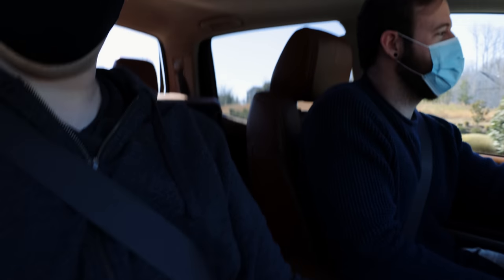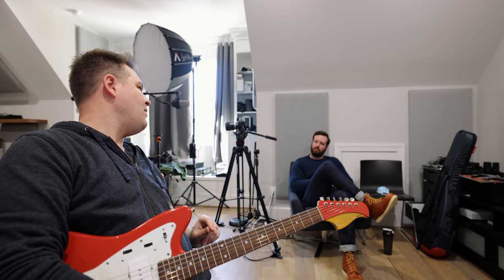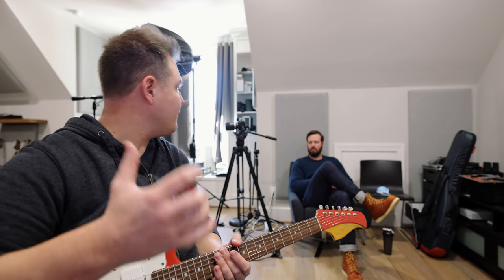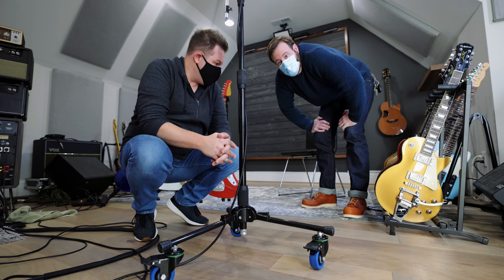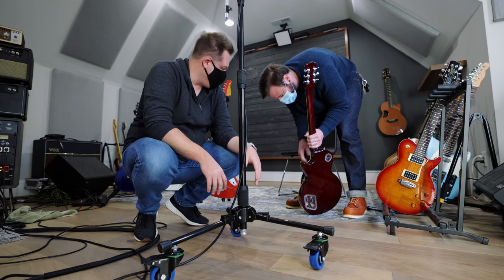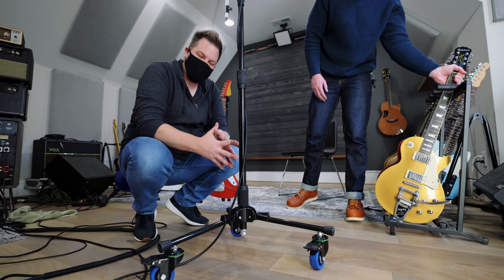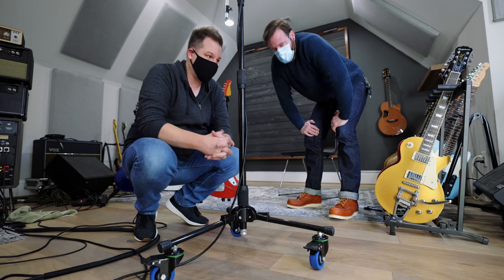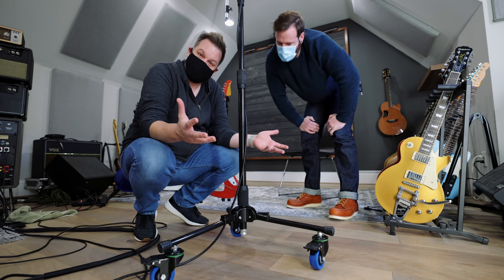Building some Helix patches (Behind-The-Scenes) // WT VLOG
We are thinking of doing a weekly WT Vlog (which would be different than the Sunday Vlog series). A combination of what goes on behind the scenes here at Worship Tutorials and a format that would allow us to talk a bit more candidly about worship leading and gear.

Let us know if you'd like this to become a regular thing!

Lenses:
For the Blackmagic Pocket 4k:

Lighting:
The Sun :)